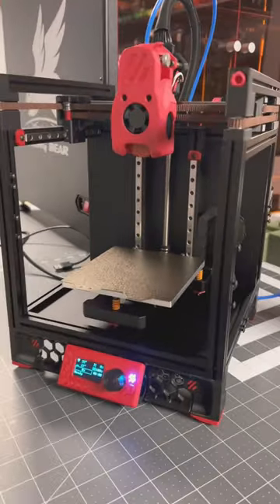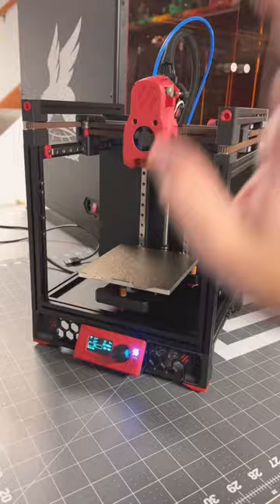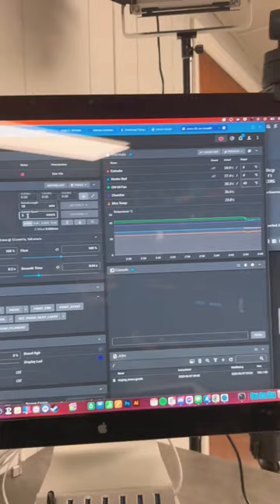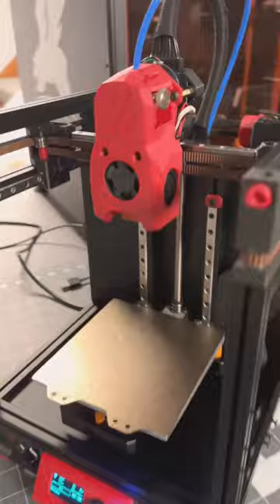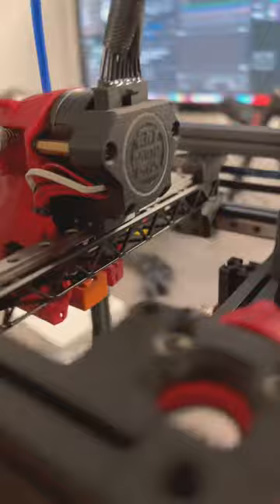Voron V0.2 R1 by Fysetc is up and running!